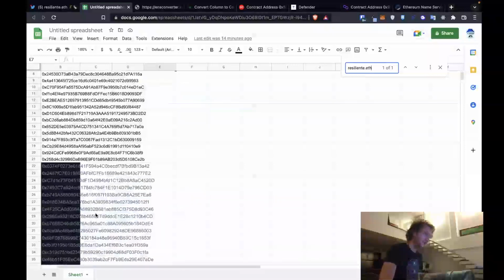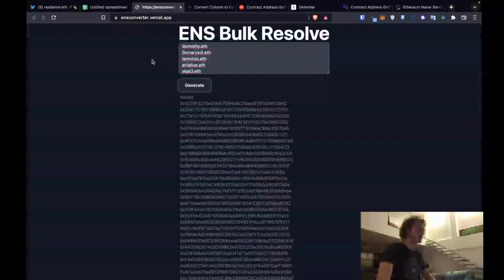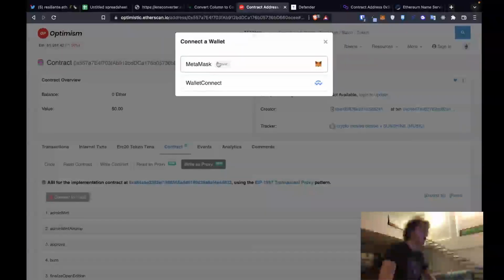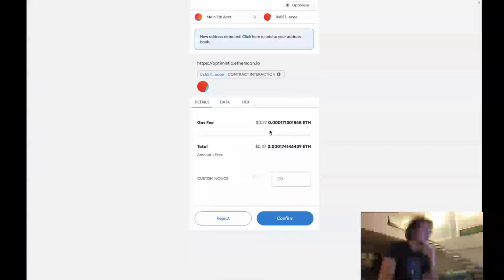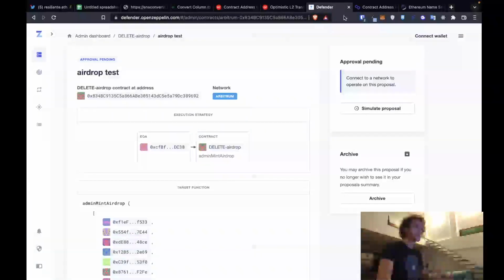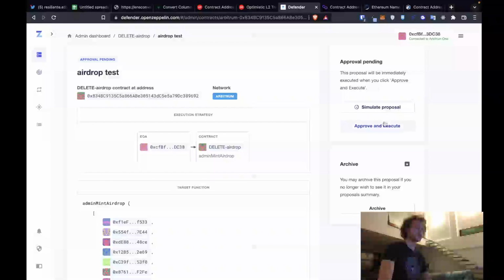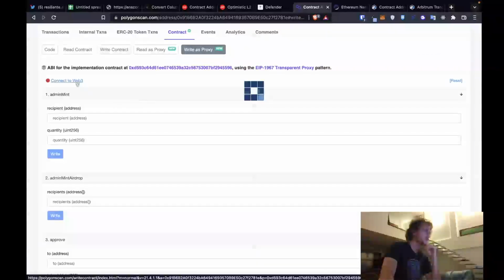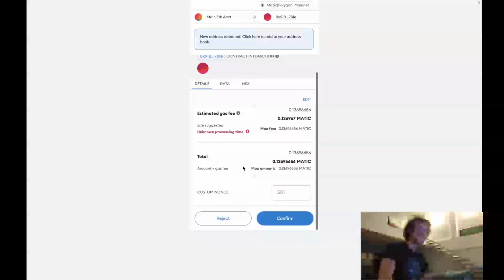How to Airdrop Multi-Chain NFTs with Zora Drops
How to Airdrop 150+ music nfts in less than 10 minutes. ⚡️

This is a multi-chain airdrop across multiple Ethereum layer-2s and the Polygon sidechain. I'll be using the same list of 58 recipients to airdrop each recipient 3 identical copies of the same music nft on each chain. this process took me 3 hours last week. Today, we airdrop 150+ music nfts in less than 10 minutes. 💿

Questions?
- reply in the comments below. ✏️